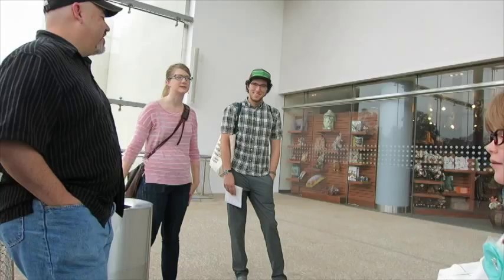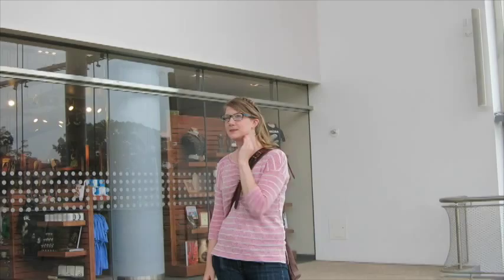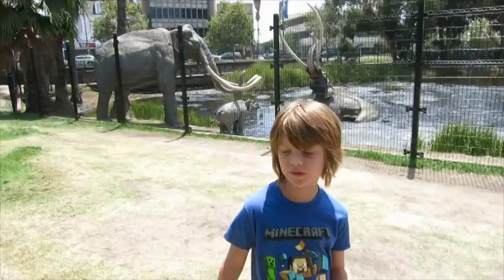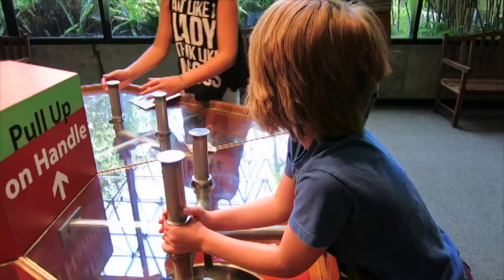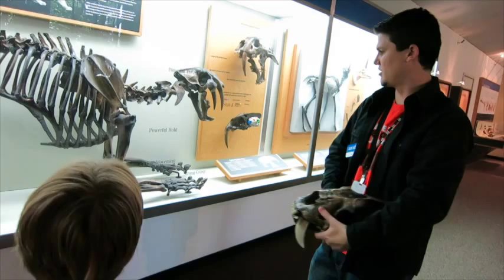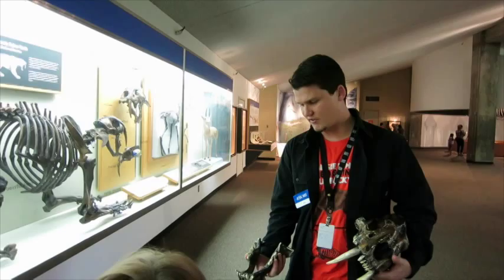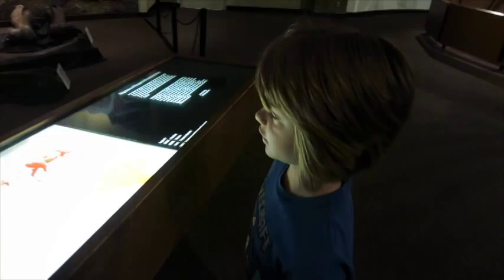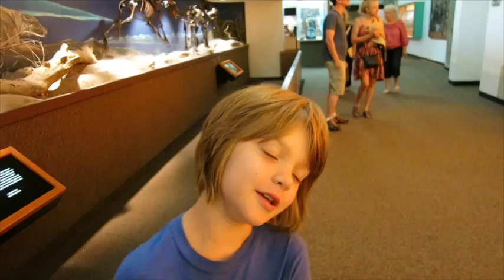Emily Graslie from TheBrainScoop meetup at natural history museum-2014 Day 377 | ActOutGames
Emily Graslie meetup at natural history museum.  It was an awesome day.  I got to meet Emily again, we went to the La Brea tar pits which we learned means the the tar pits tar pits and isn't full or tar, and we got our badge for VidCon which starts tomorrow.  It's already shaping up to be an awesome trip.

The tour at the museum was given by Michael Habib and it was amazing.  There was so much great info we had to cut to keep the vlog short that we'll put together a bonus video with more footage for folks that want to see it.

if you were there and want to grab some of the pics we took, you can get them

Send me a package and be on the mail vlog:

Presley @ Actoutgames
6834 South University Blvd. #127